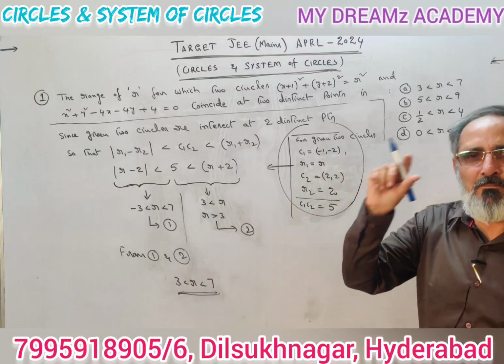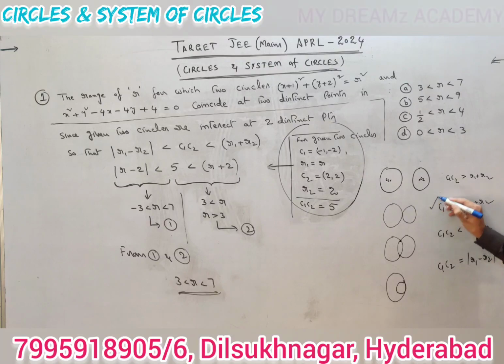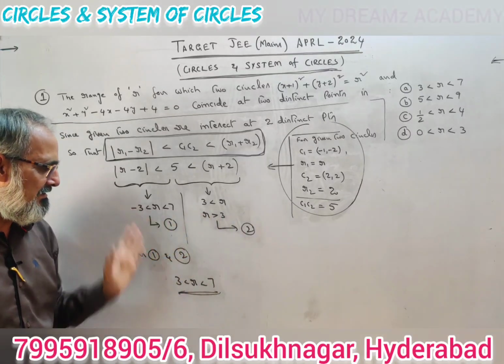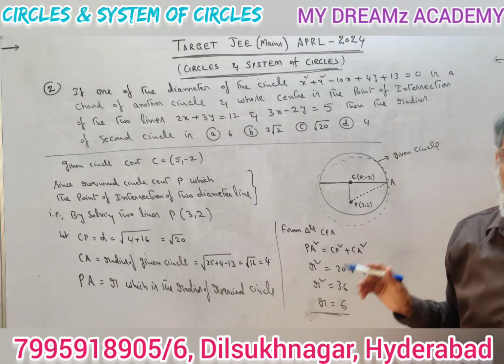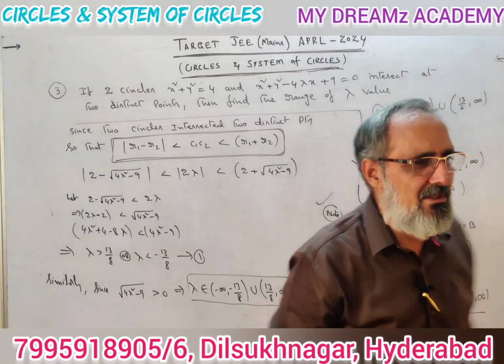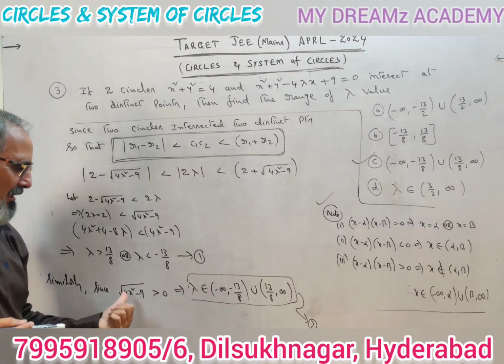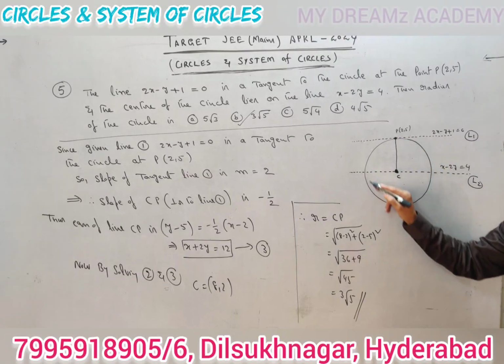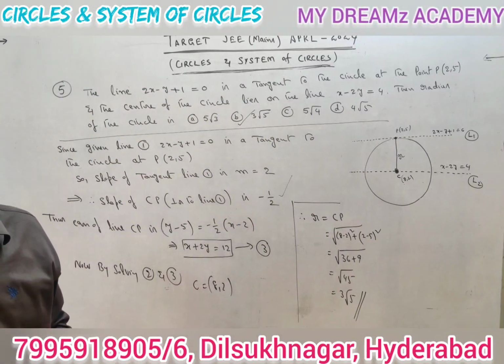circles & system of circles|JEE Main 2024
maths strategy made by @ P S V Chalapathi Rao sir maths mentor
# maths faculty
cricles & system of circles
this video will be very helpful for @Eamcet,jee mains 2024 aspirants.
@ My Dreamz Academy
# contact MY DREAMz team
# founder @ Purushotham Gandam